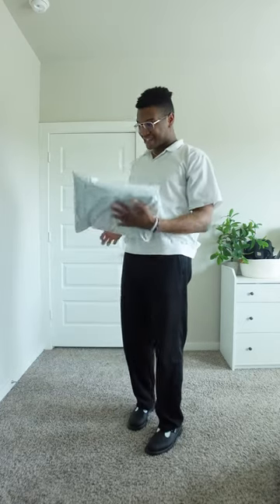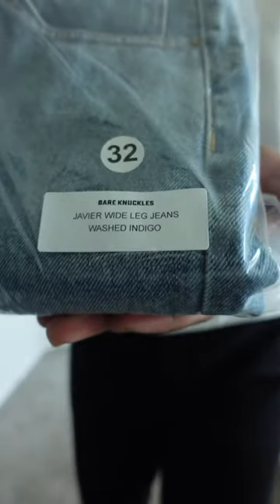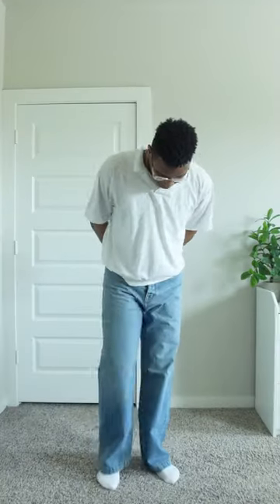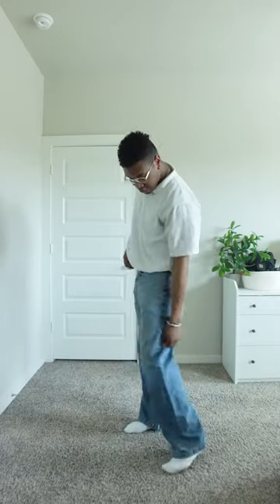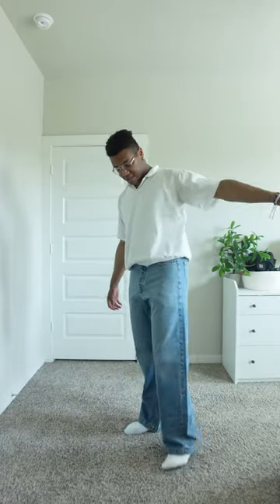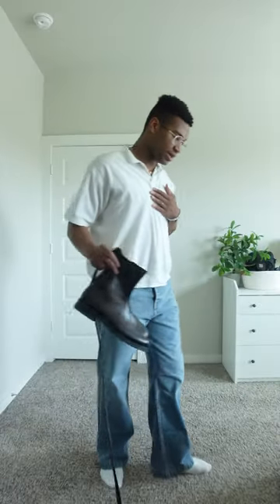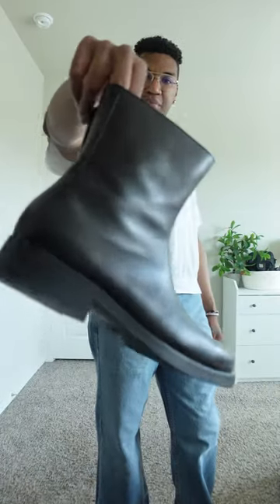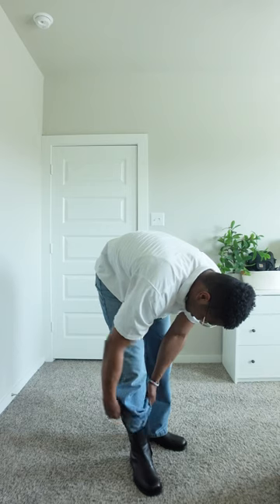Did Bare Knuckles create the perfect jeans?!?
Something about these are just yes….

Sometimes it’s hard finding jeans they fit my body type well. But these. They are just too good.

How we feel about the Javier Wide Leg Jeans?